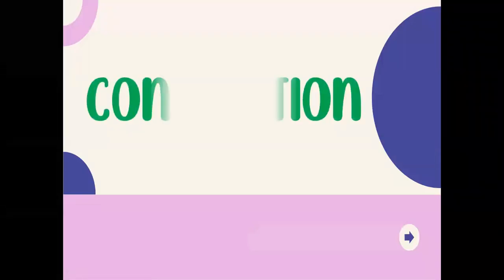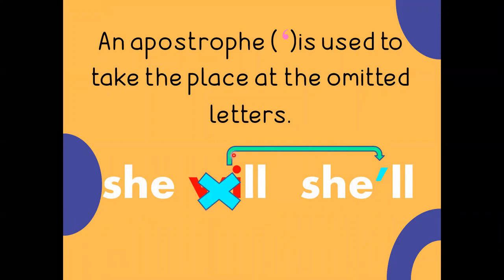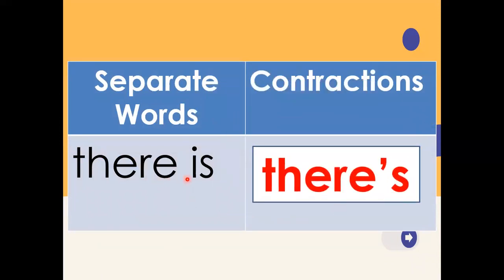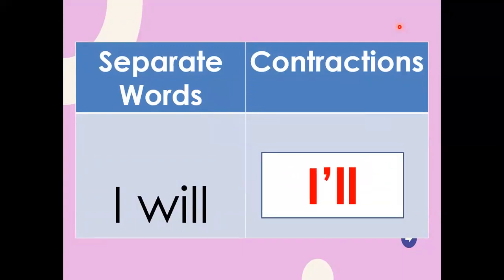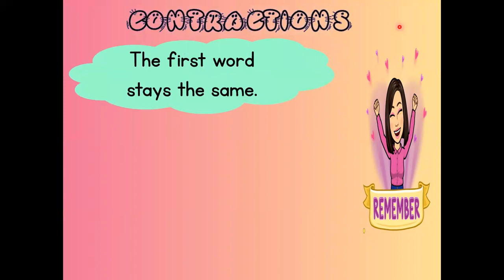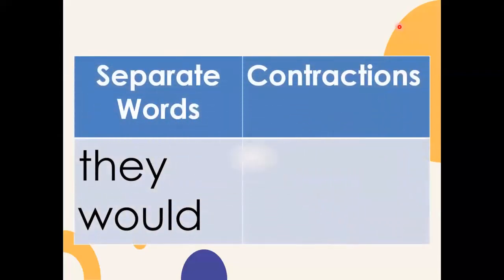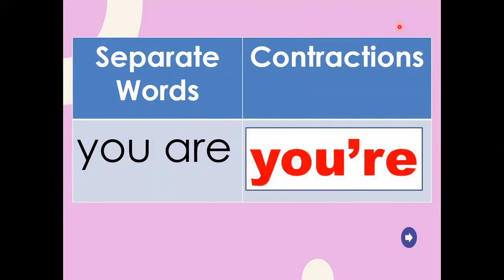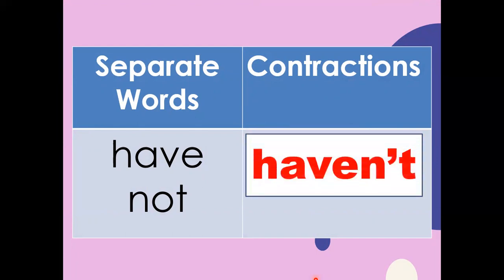Contractions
Contractions are as easy as 1-2-3.
Let us learn how to contract words.